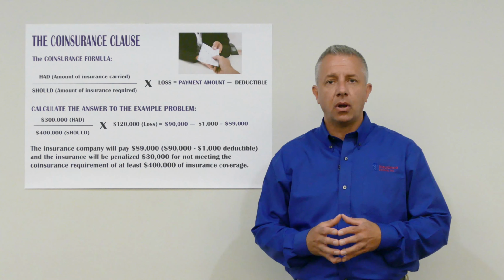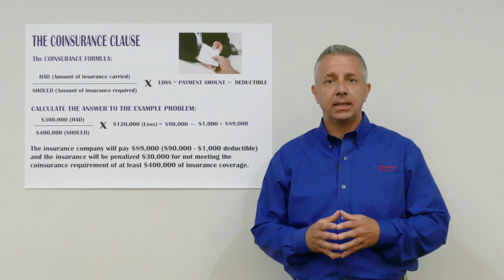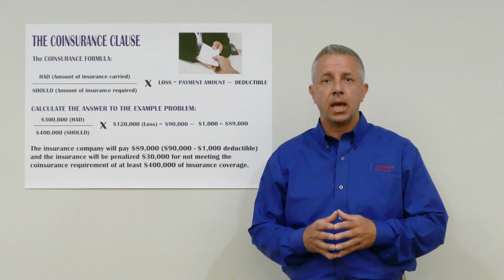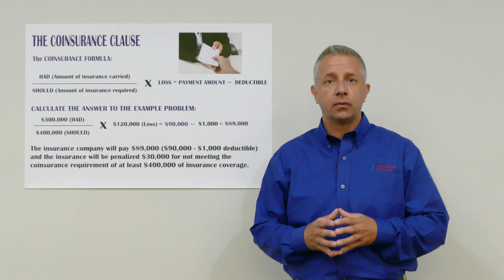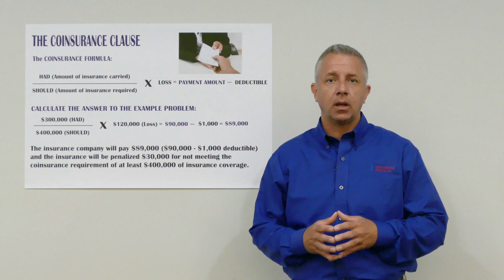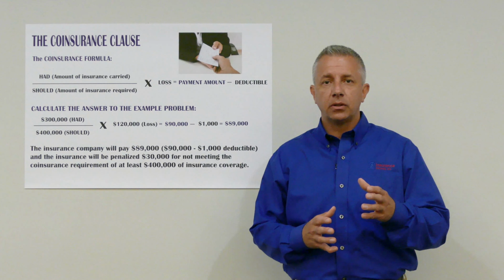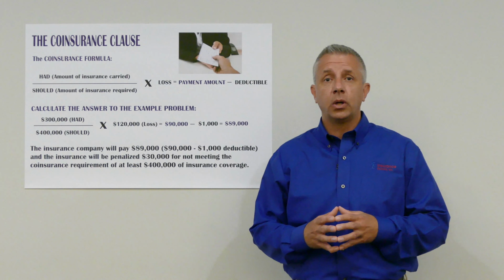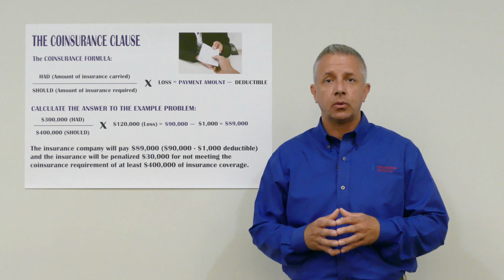The Coinsurance Clause - Insurance Schools Inc.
The Coinsurance Clause (Loss Settlement Clause) is often misunderstood but is an important part of your property insurance policy. Here, we'll explain the coinsurance clause and how it can affect you in the event of an insurance claim.

Questions? Please share them in the comments below.